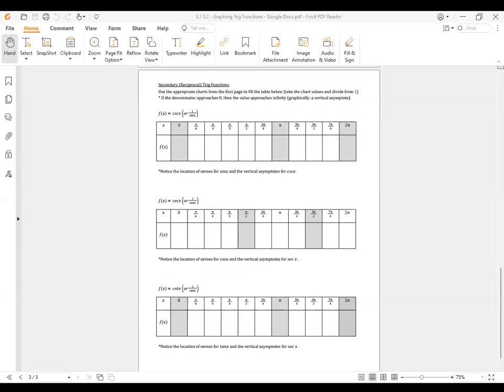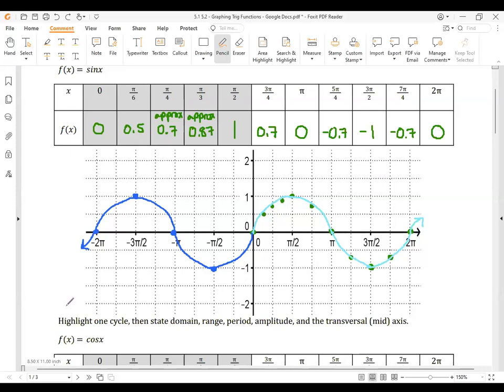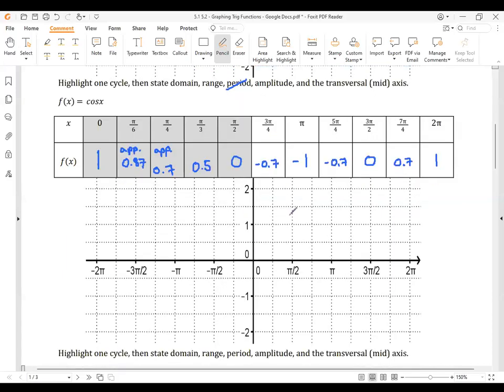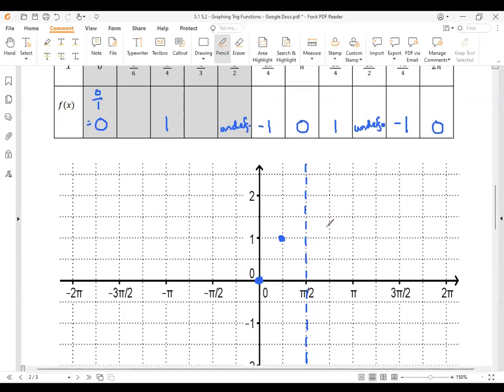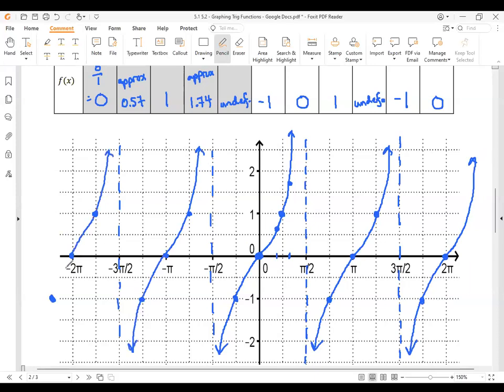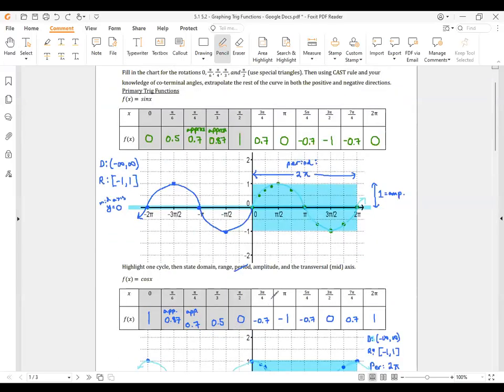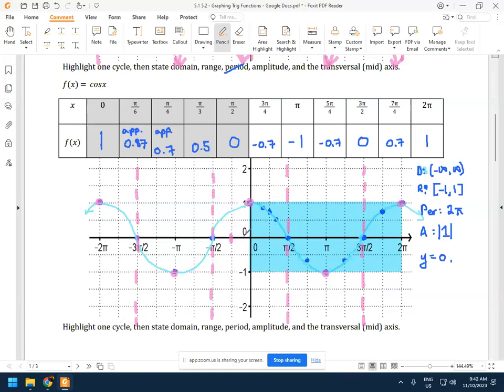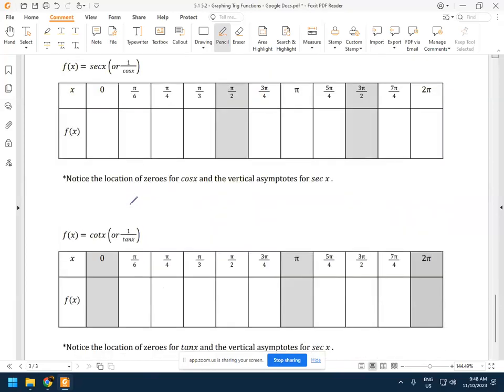5.1 5.2 Graphing Trig Functions